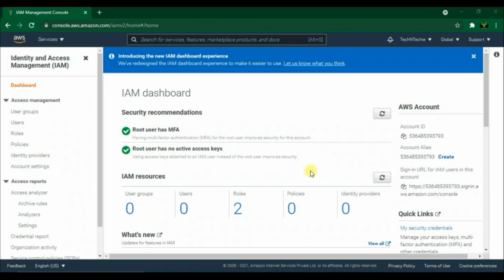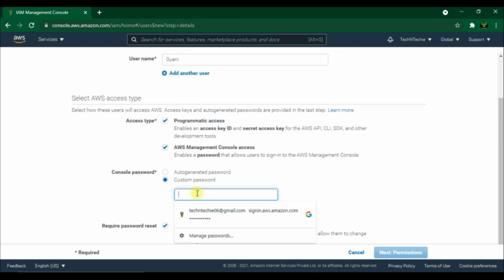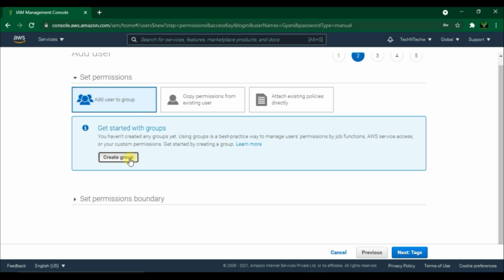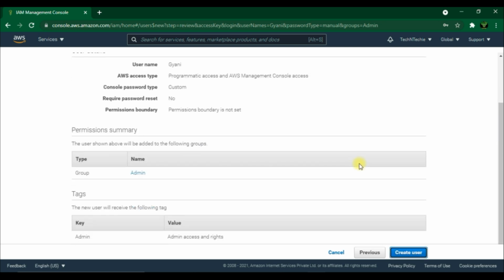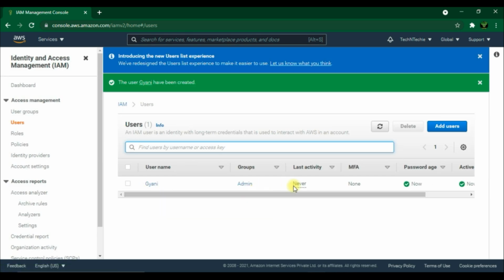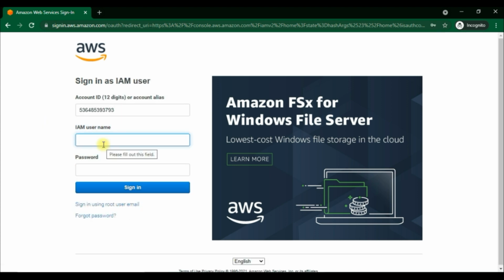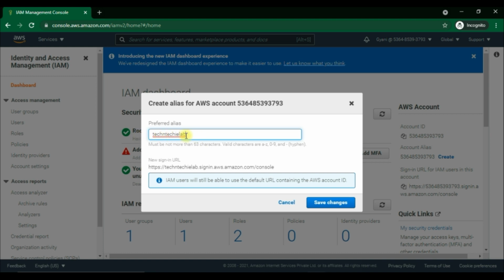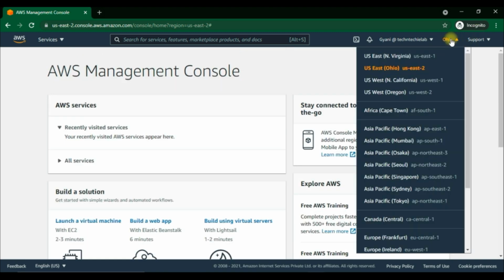AWS Identity & Access Management (IAM) | Mastering Secure Cloud Access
Welcome Back,

Today's topic: AWS Identity & Access Management (IAM) | Mastering Secure Cloud Access

Here on this video we will see how to create a new user account in IAM and added it in Admin group to provide him Admin access.

In this comprehensive guide, we delve into AWS Identity & Access Management (IAM) - the core of AWS security. Learn how to create and manage user identities, permissions, and access policies to secure your cloud resources effectively.

AWS IAM, Identity & Access Management, AWS Security, Cloud Access Control, IAM Policies.

AWS Identity and Access Management (IAM) enables you to manage access to AWS services and resources securely. Using IAM, you can create and manage AWS users and groups, and use permissions to allow and deny their access to AWS resources. You will be charged only for use of other AWS services by your users.

First of all, the IAM does not require region selection or is not a region wise. As It is globally access, the IAM User can access into any region to add instances or to do certain task as per their requirements, IAM is set to globally.

On this video I will be going to show you how to create a IAM user account. How to create a new Group and how to attached the policies to the created group.

There are two types of Access type on which we can work here.

Access type would be programmatic access: this enables Access key id & Secret access key for AWS API, CLI, SDK & other development tools.

Second one is AWS Management Console Access- This enable a password that allow user to Sign-in to the AWS Management console.

AWS has a list of best practices to help IT professionals and developers manage access to AWS resources.
Users – Create individual users.
Groups – Manage permissions with groups.
Permissions – Grant least privilege.
Auditing – Turn on AWS CloudTrail.
Password – Configure a strong password policy.
MFA – Enable MFA for privileged users.
Roles – Use IAM roles for Amazon EC2 instances.
Sharing – Use IAM roles to share access.
Rotate – Rotate security credentials regularly.
Conditions – Restrict privileged access further with conditions.
Root – Reduce or remove use of root.

Watch this video till the end to get this better understand.

Please ring that bell to get the latest video notification and see you on my next video.

It's All About Technology